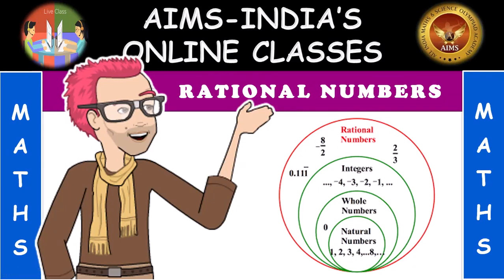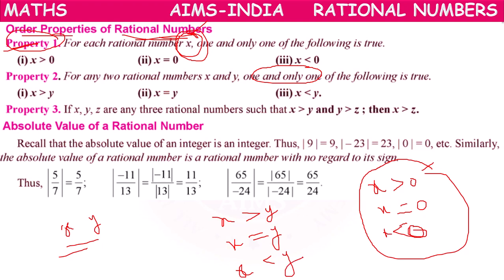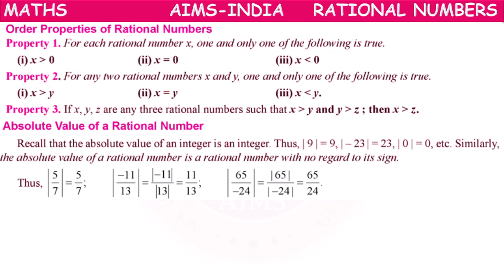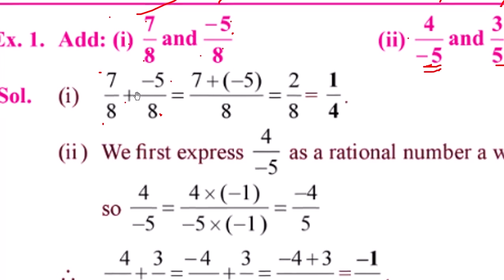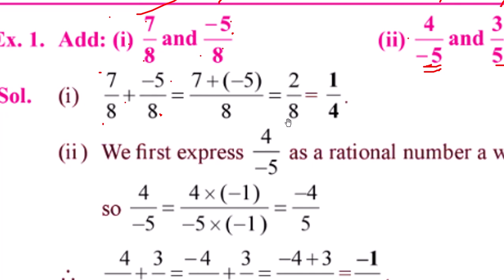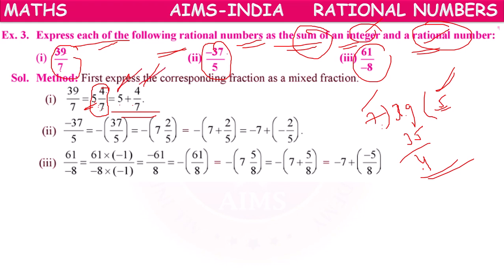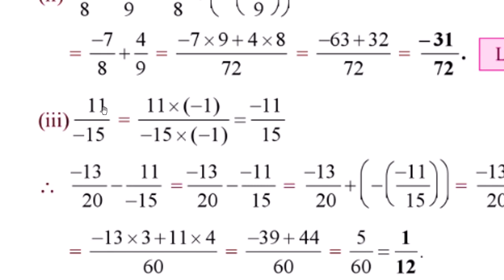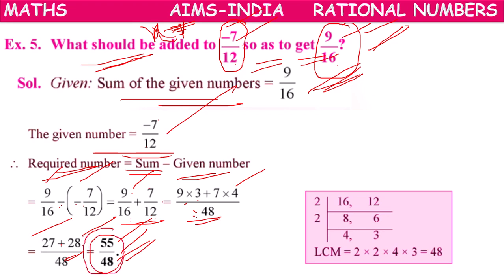7TH OLYMPIADS || MATHS || RATIONAL NUMBERS || PART 02